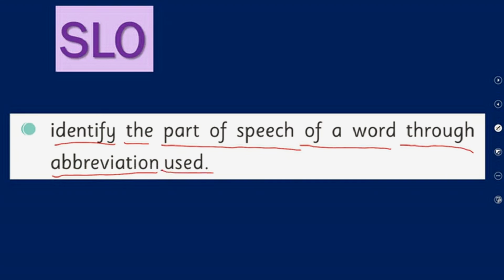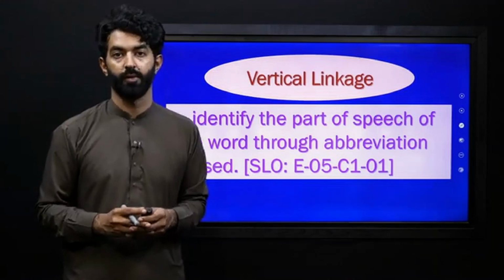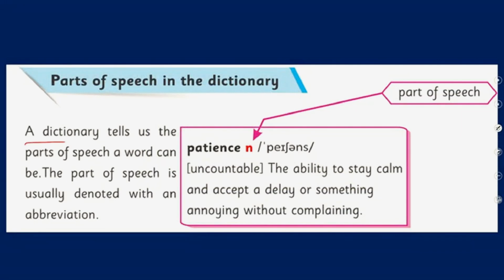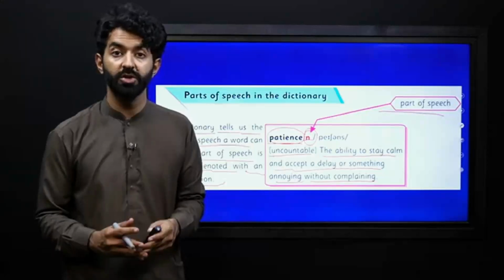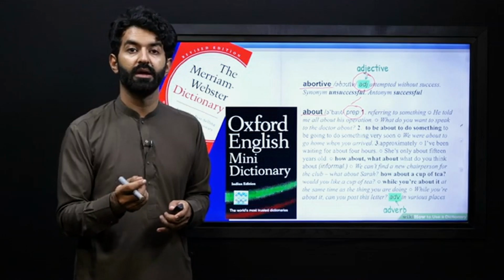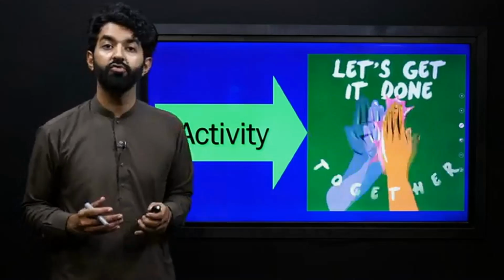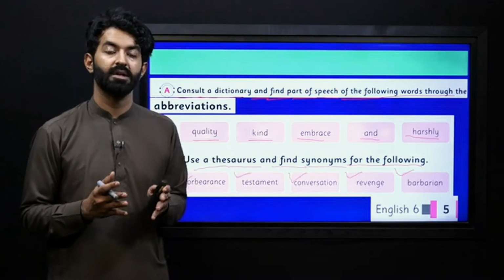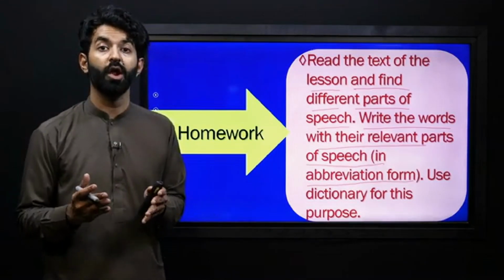Chapter 1 | Lecture 03 | Class Six English | Fun & Education with E-Learning | Contab